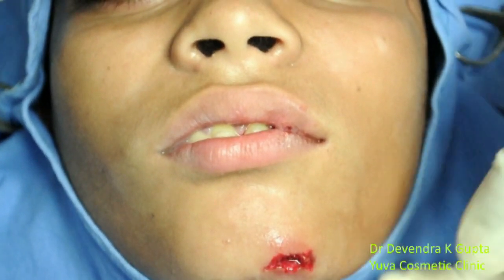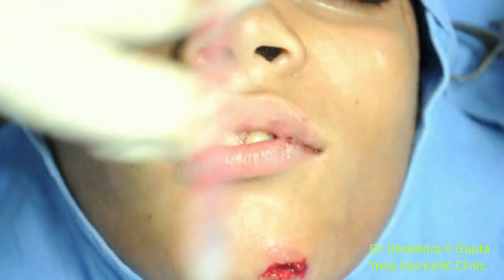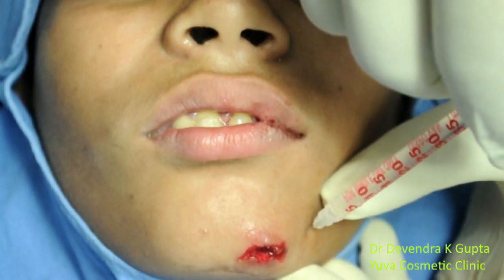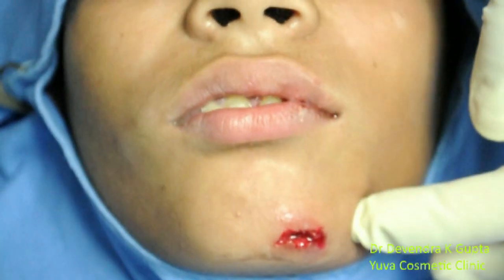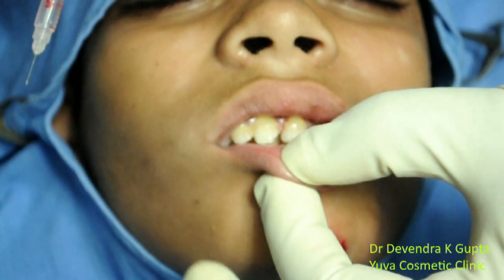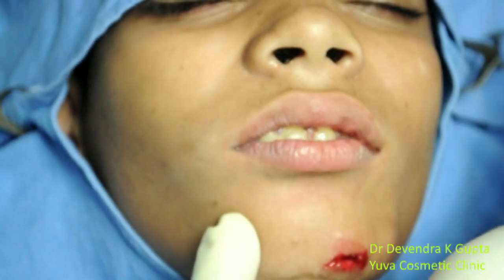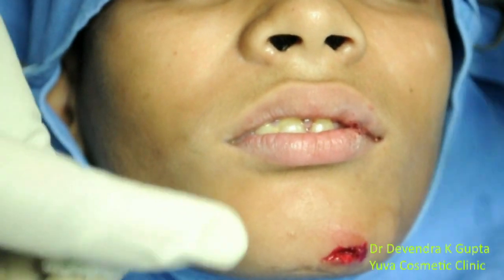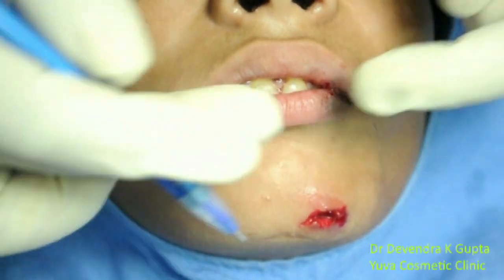Bilateral Mental Nerve Block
Lacerations of the lower lip and of facial soft tissue in the lower chin require proper anesthesia to ensure adequate cosmetic closure. The mental nerve block is a simple technique to supply anesthesia to this area.
The mental nerve innervates the buccal mucous membrane anterior to the mental foramen to the midline, lower lip, and chin (in yellow in the image). It does NOT innervate the lingual gingiva and the teeth pulp. Therefore, a mental nerve block anesthetizes only the structures innervated by the mental nerve. Notice: All photographs, videos, and information displayed in the channel is the property of Dr. Devendra K. Gupta. (c) reserved by Dr. Devendra K. Gupta Notice: All photographs, videos, and information displayed in the channel is the property of Dr. Devendra K. Gupta. (c) reserved by Dr. Devendra K. Gupta